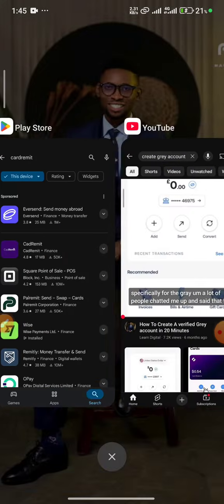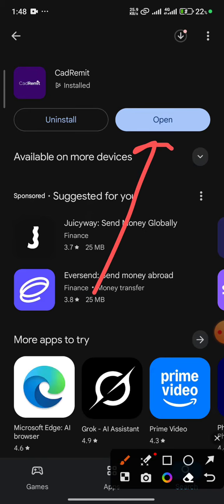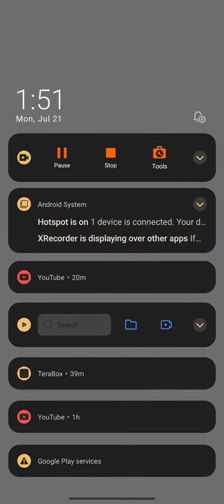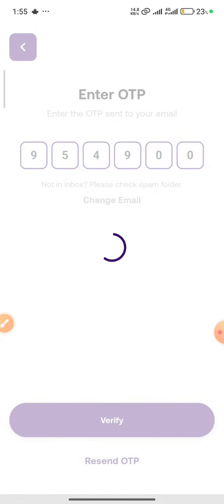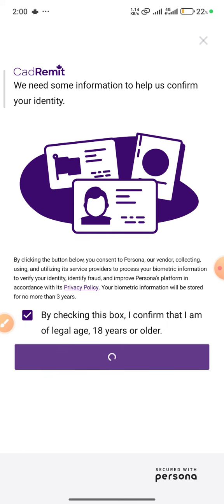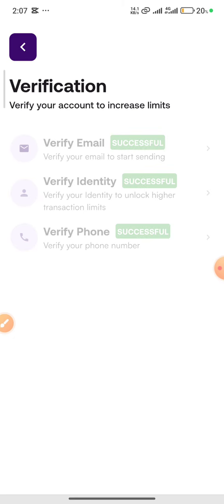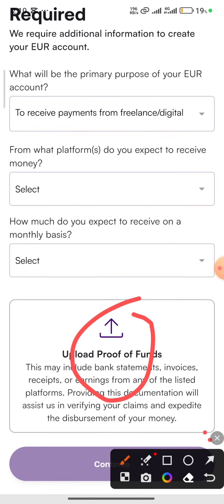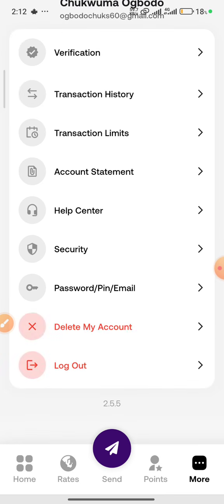How to Create Cadremit Dollar Account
Do you want a dollar account
or Euro Account?

In this Video, I explained How to Create a Verified CadRemit account.